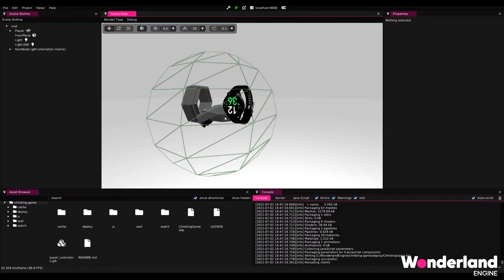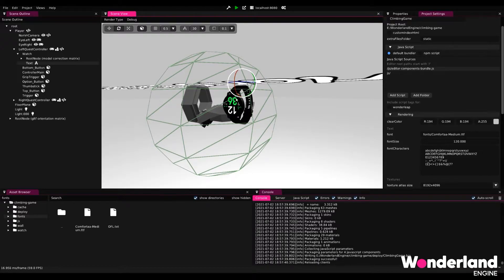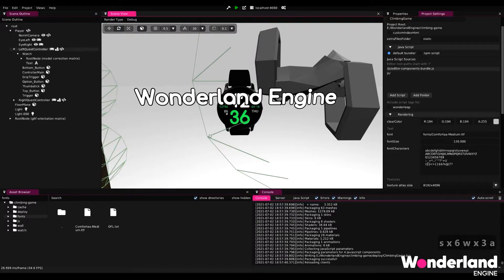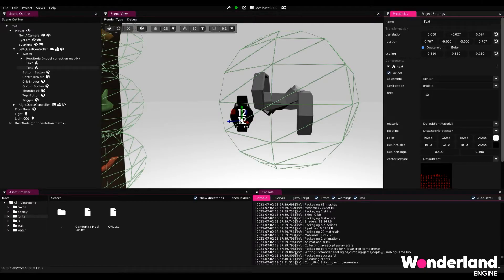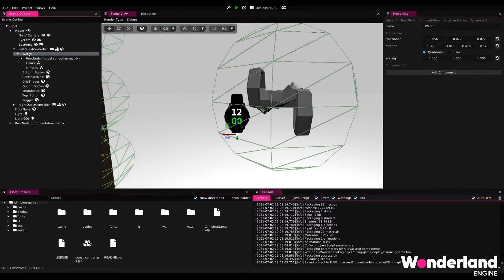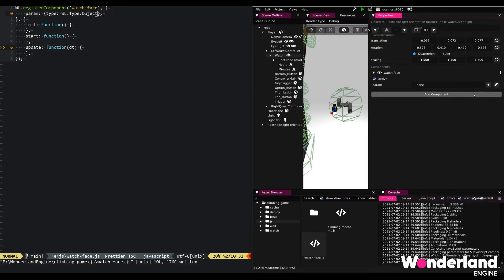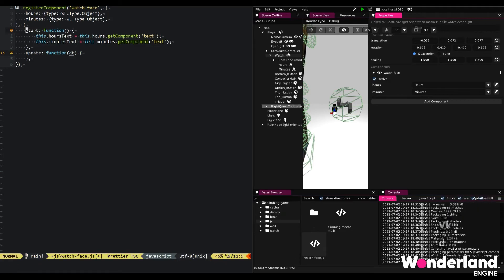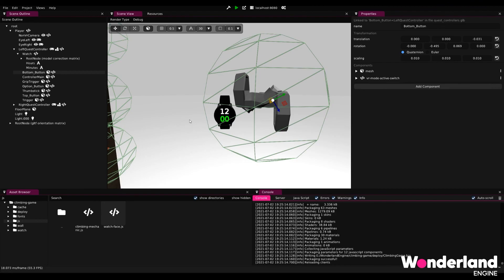Custom Fonts & Dynamic Text in Wonderland Engine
Building on the "WebXR Climbing Game for Quest" course, we set up a custom font for our wrist watch and make the watch display time with a custom JavaScript component.

Intro: (0:00)
Download Font: (0:26)
Set Custom Font: (1:05)
Add and Place Text: (1:57)
Orient Controller: (3:44)
Remove Face Texture: (4:30)
Text Material: (5:05)
2nd Text: (5:58)
2nd Text Material: (6:15)
JavaScript Component: (8:18)
Preview in VR: (13:18)
Final Result: (13:40)
Soft-Reloading: (13.50)
Outro: (14:30)